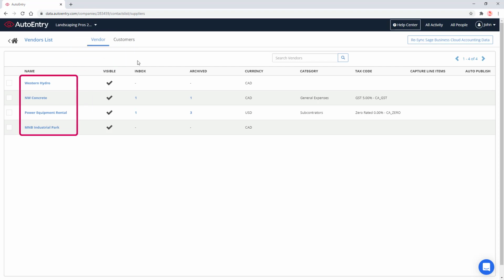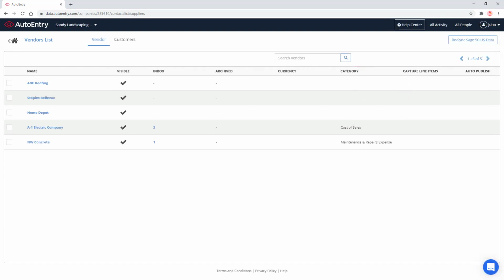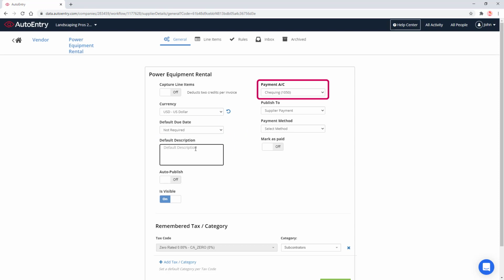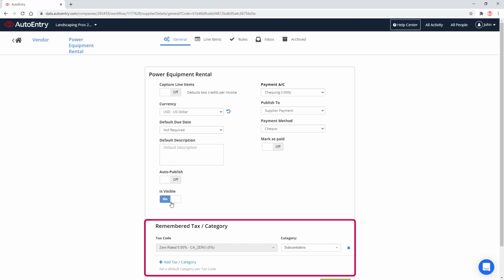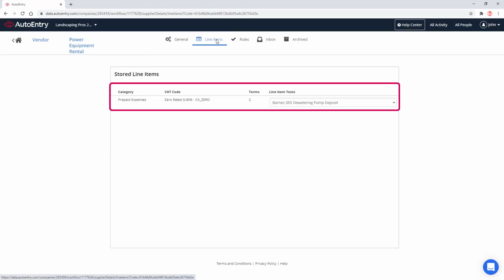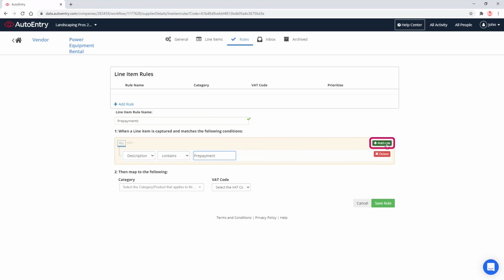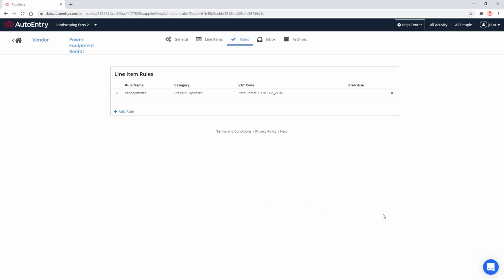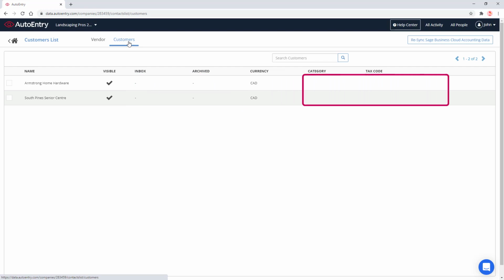Company contacts on AutoEntry (Canada/US)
Learn how to configure vendors and customers in AutoEntry